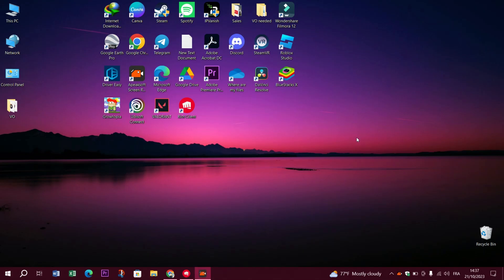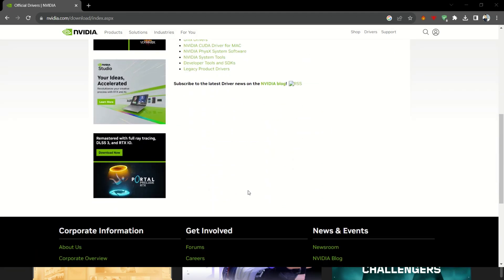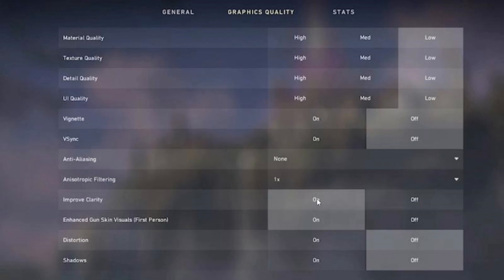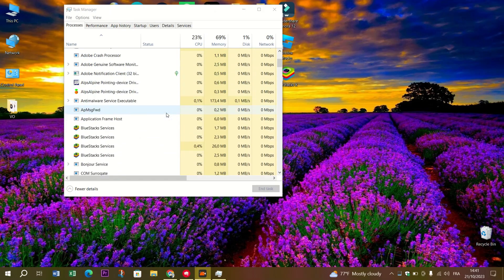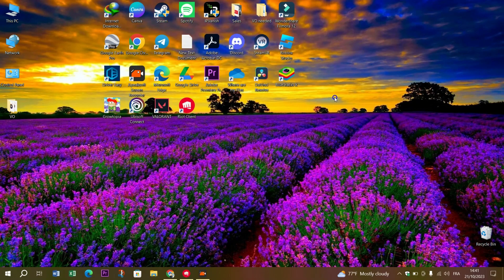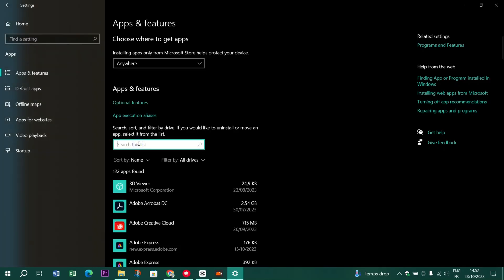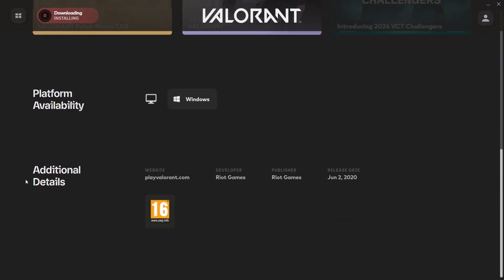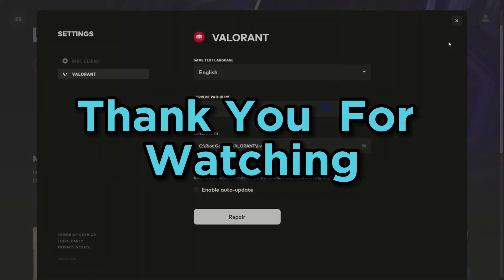How To Fix Valorant Micro Stutters (Working 2025)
In this video I will show you how you can fix the valorant micro stutters on your PC.